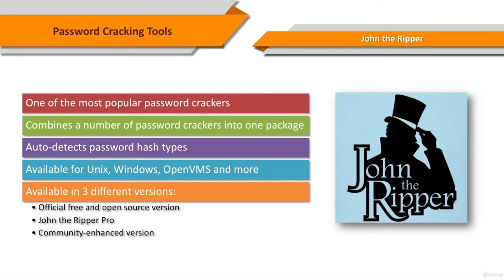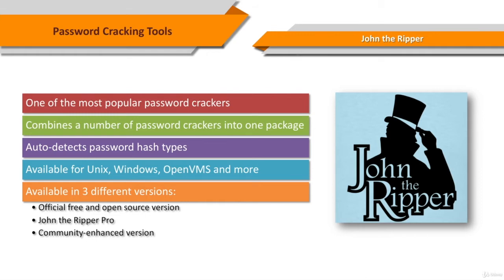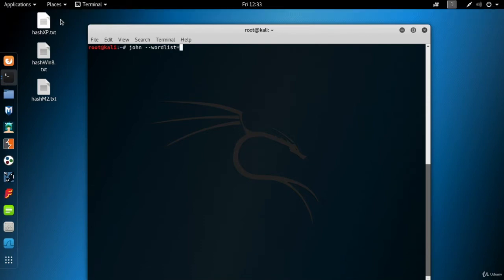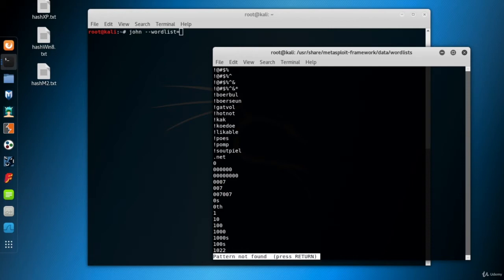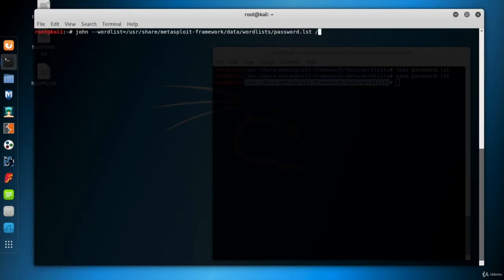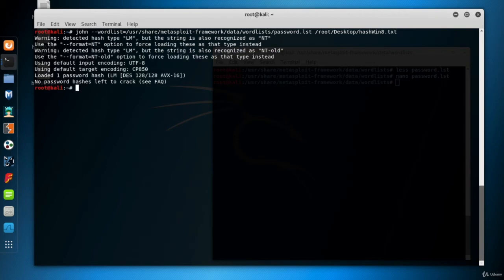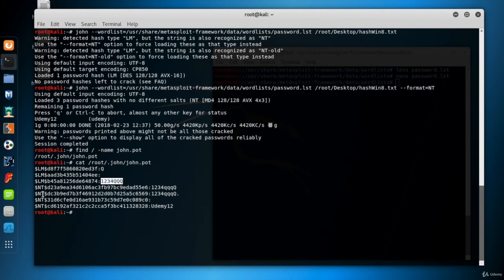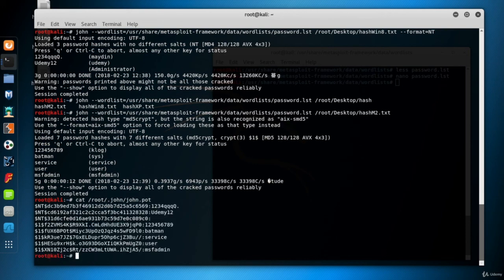7 John the Ripper